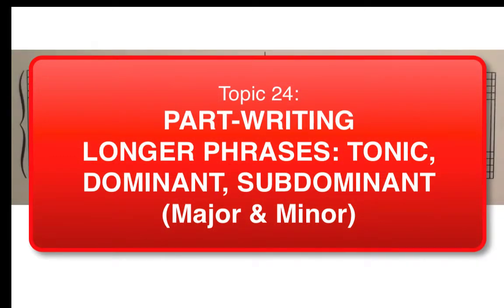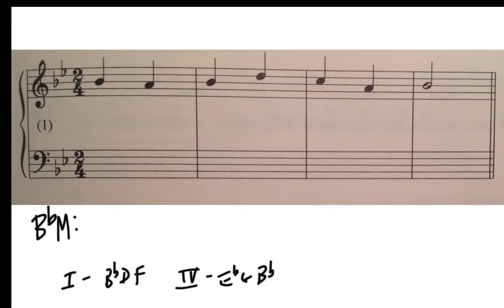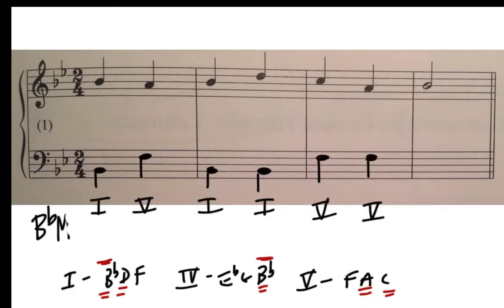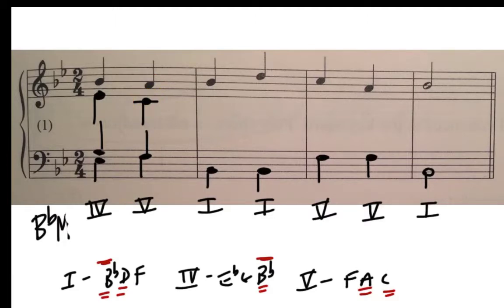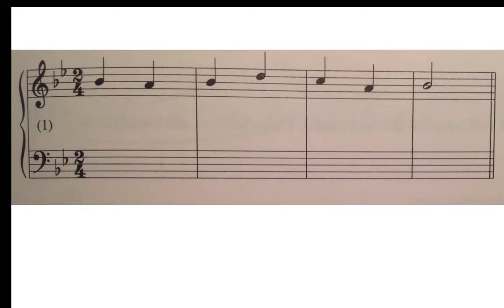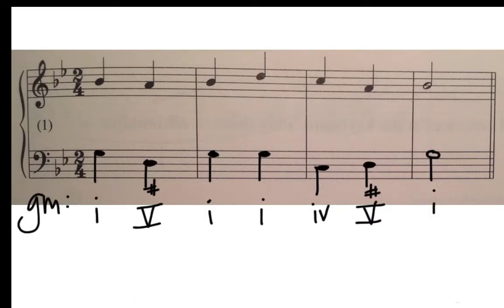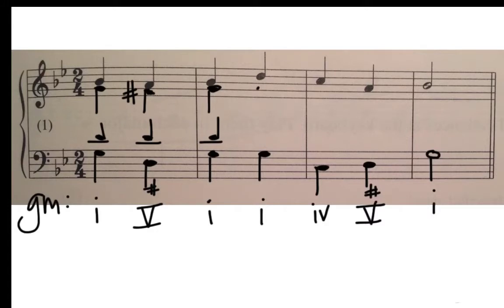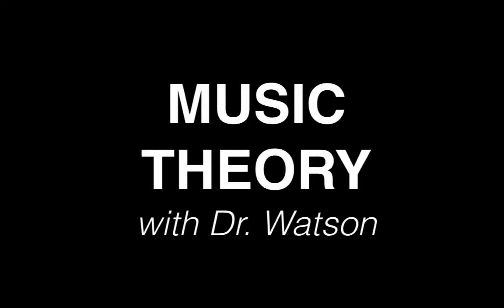Music Theory: Part-Writing Phrases Using Tonic, Dominant & Subdominant Triads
In this video, part of a continuing series of music theory lessons, we discuss part-writing  longer music phrases with harmonies drawn from the tonic, dominant & subdominant triads. We will look at harmonizing a melody using these chords in both major and minor mode.

Although the video refers to specific examples found in a standard harmony text, what is presented here may be applied universally.